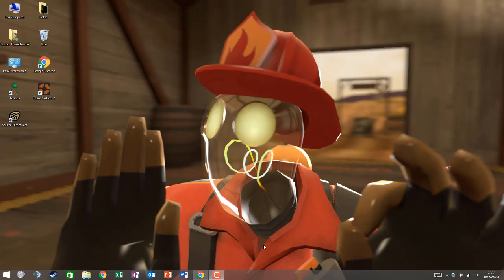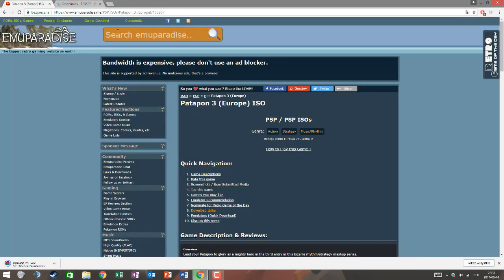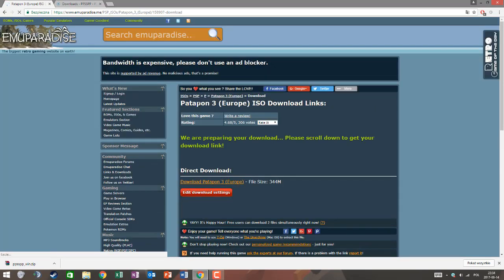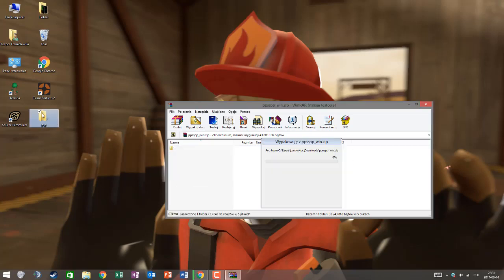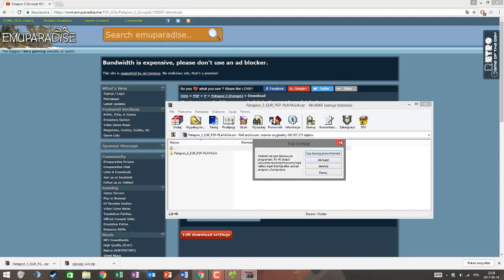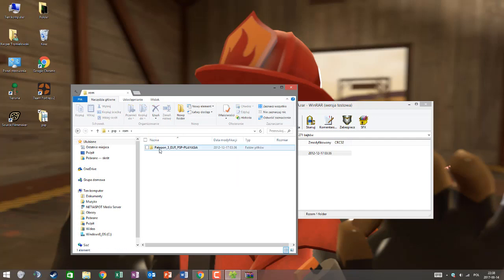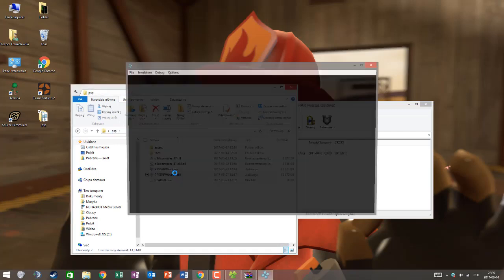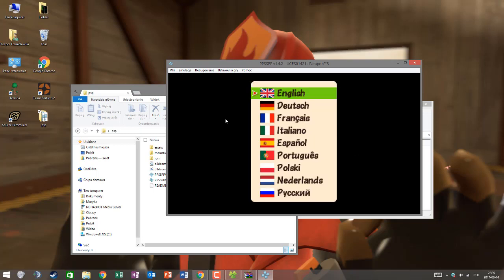How To Play Patapon on your PC *UPDATE*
Well umm hi welcome to the updated video of how to install patapon
why tho? listen to the start